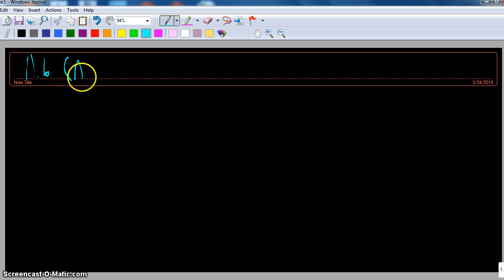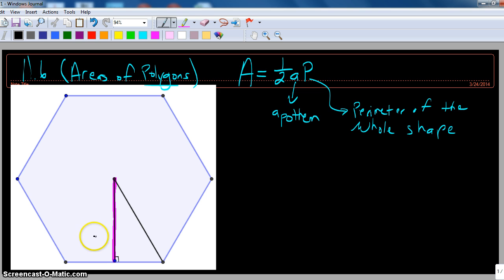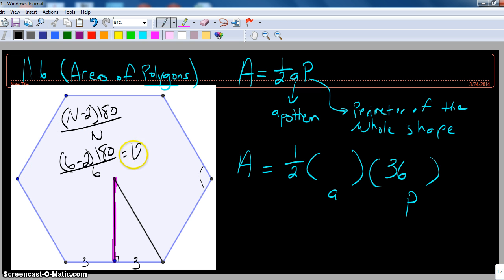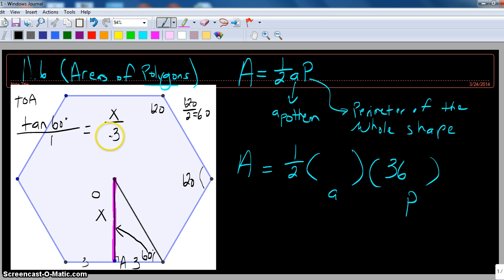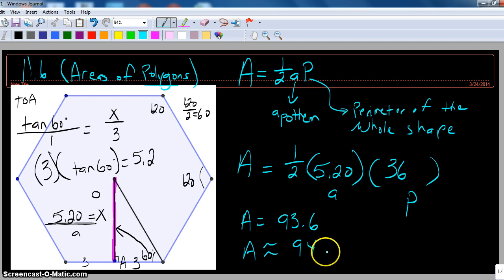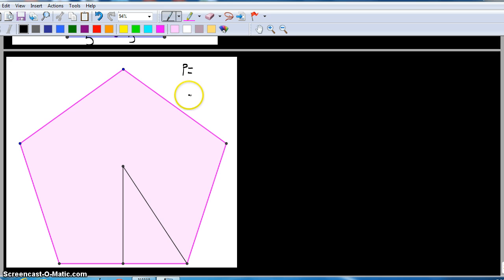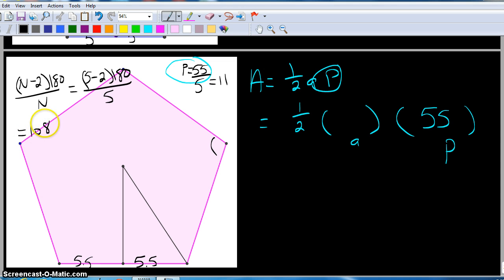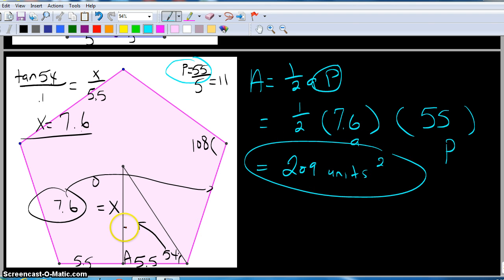Lesson 11.6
Areas of Polygons